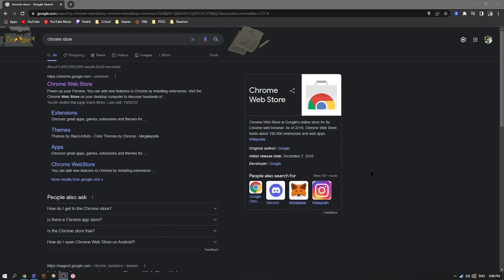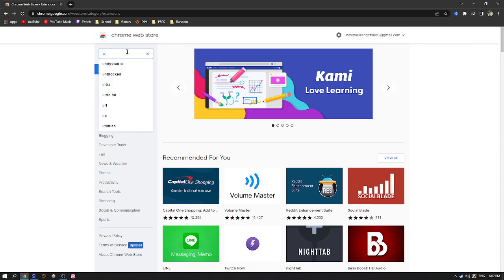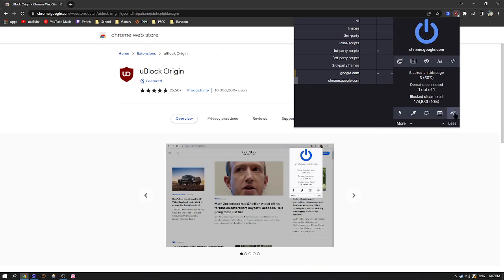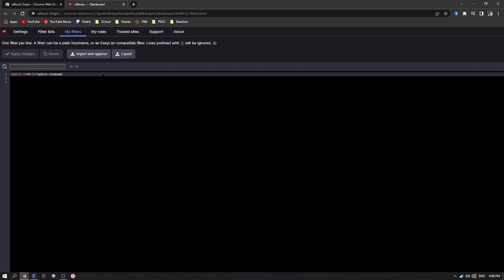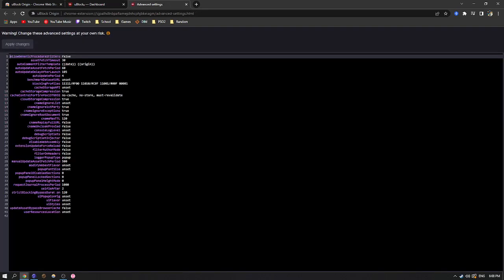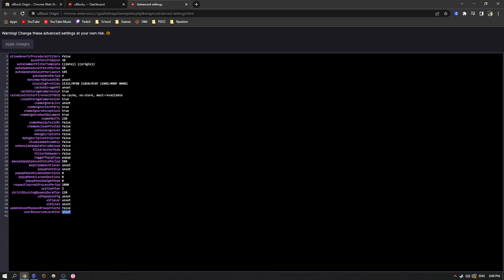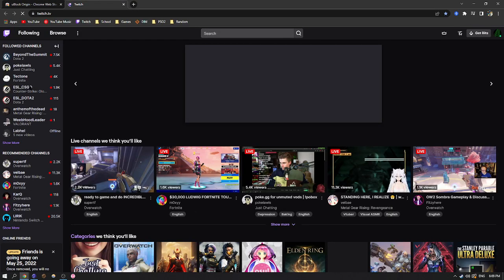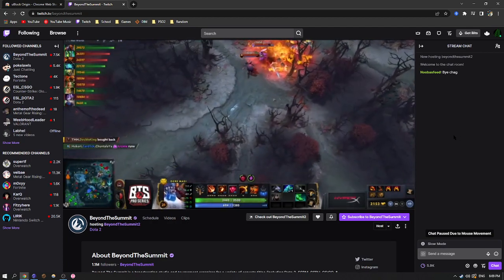Twitch Ad Block | Block All Twitch Ads | Working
IMPORTANT: If this does not work it means you still have an old twitch adblock installed that is taking priority over uBlock-Origin. Removing it from extensions fixes this problem.

The text you will need to copy and paste:
1: twitch.tv##+js(twitch-videoad)

IF YOU CANNOT COPY LINK #2:
-open the link in a new tab by clicking on it
-use the URL of the tab you just opened (the one with all the code) in the top bar, COPY THAT
-paste THAT into U-block origin.

I will update the description and title of the video if this method stops working.

Thanks Youtube for not giving people a choice on whether to cut their links off at 40 characters with a "..." or not...